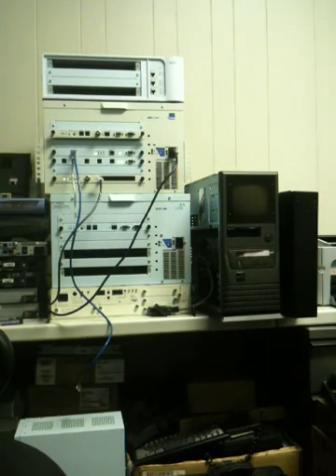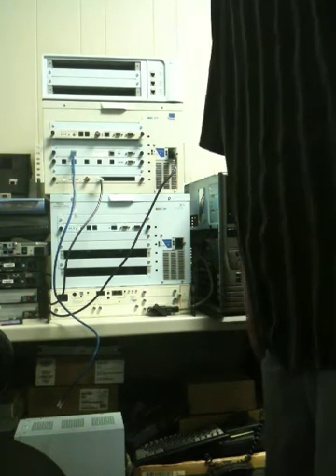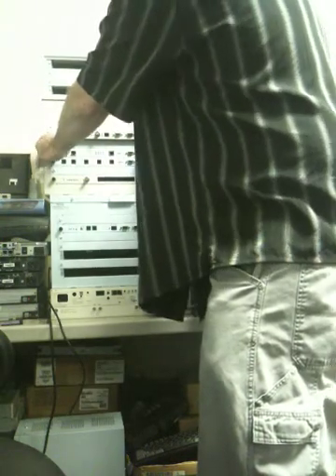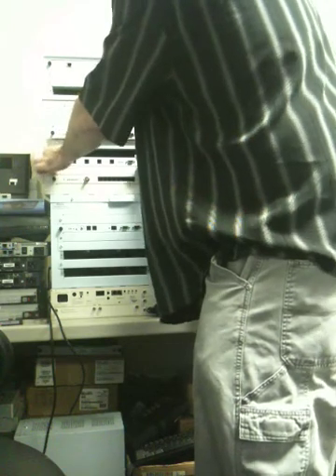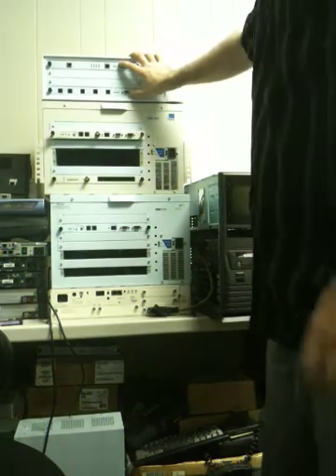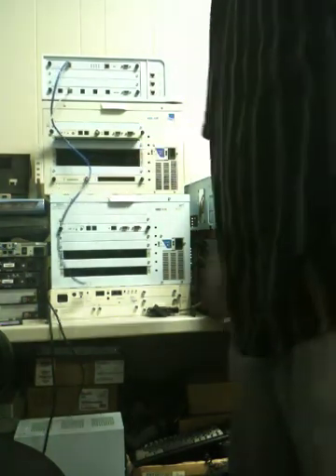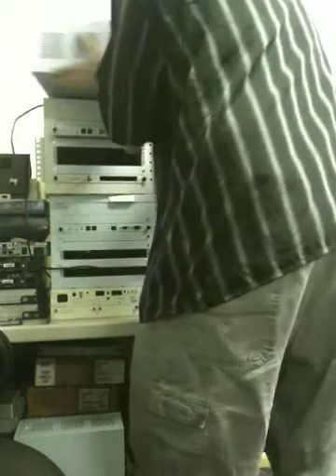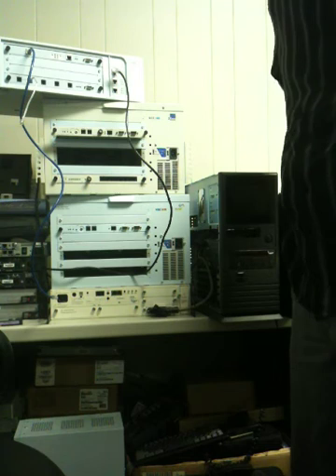NBX 100 chassis to V5000 chassis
How to swap out an NBX 100 chassis with a V5000 chassis